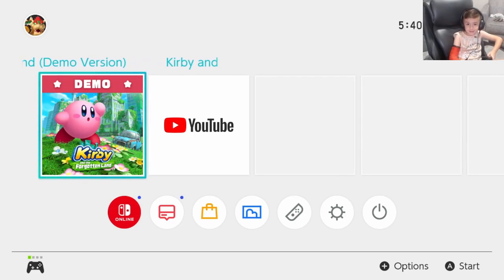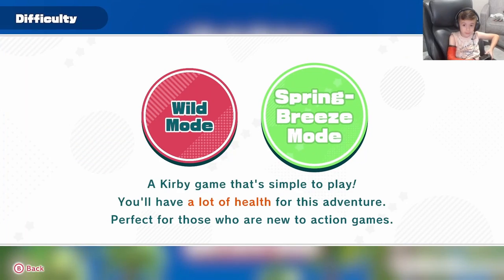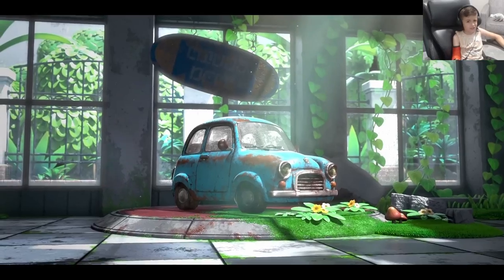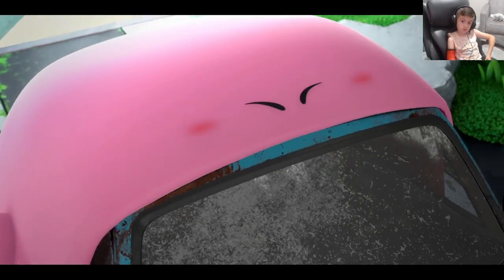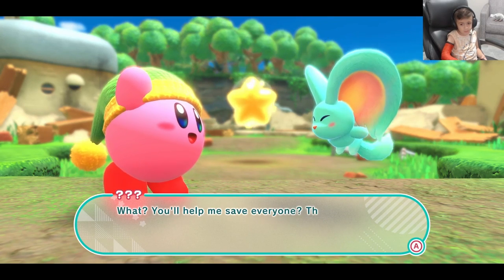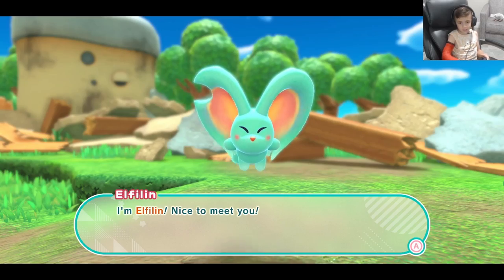Seba Plays....Kirby and the Forgotten Land Demo Part 1